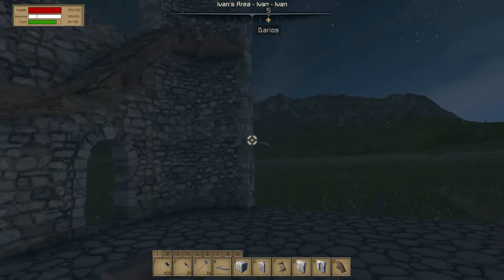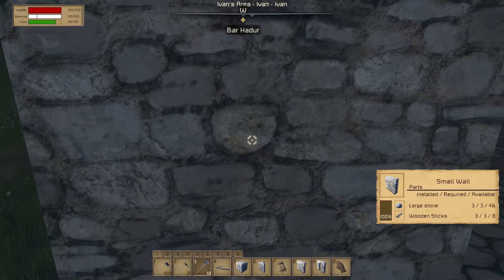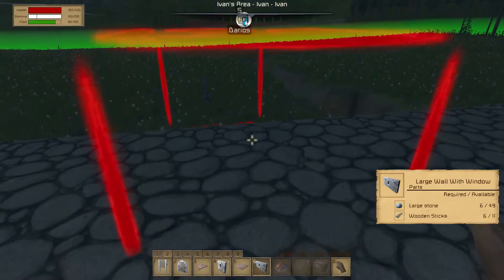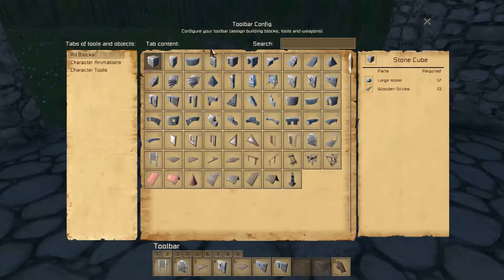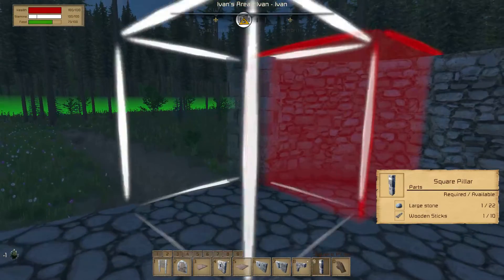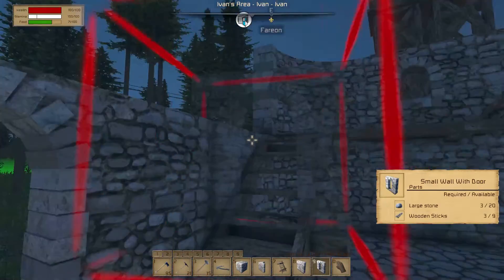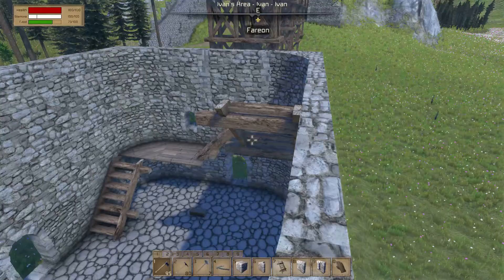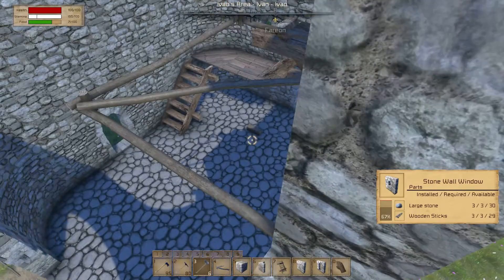0018 Medieval Engineers with Planets! Survival Mode, Single Player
Still work on the quarry station.